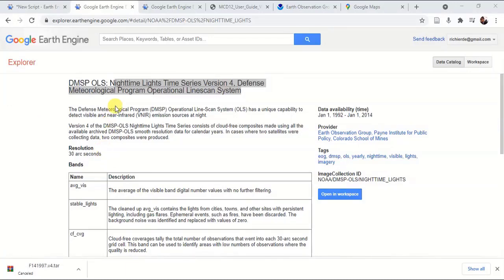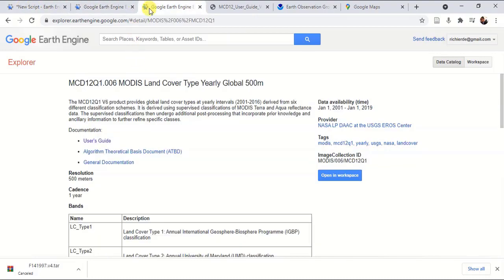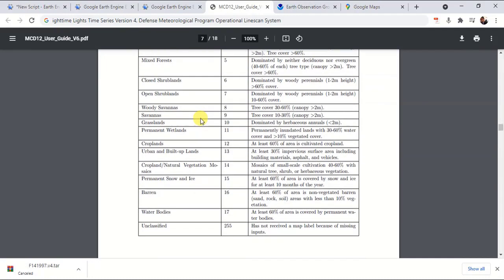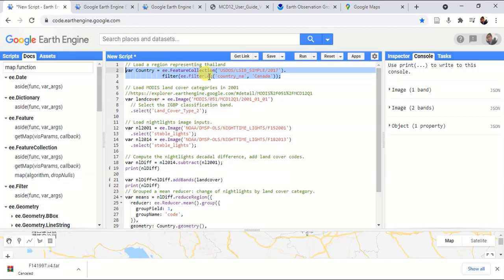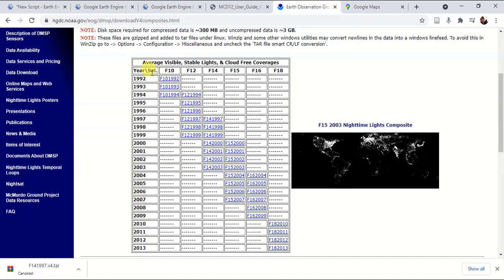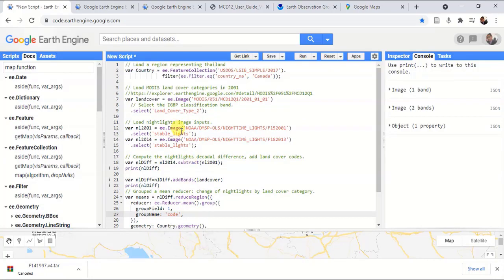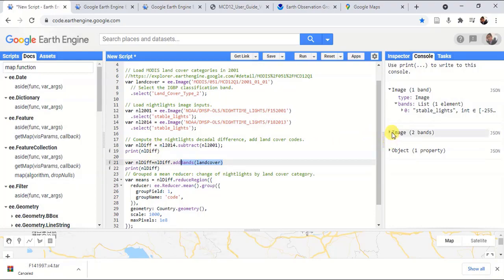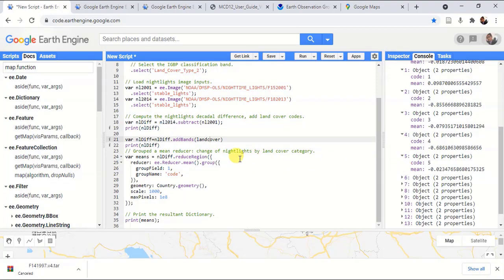S3 L22 Computation with Night Time Light Datasets Google Earth Engine